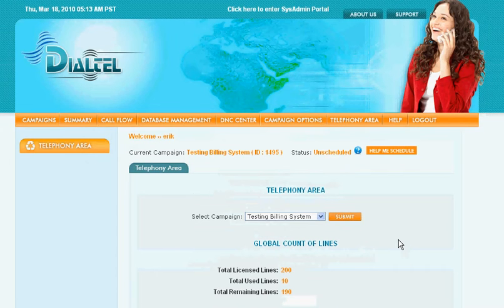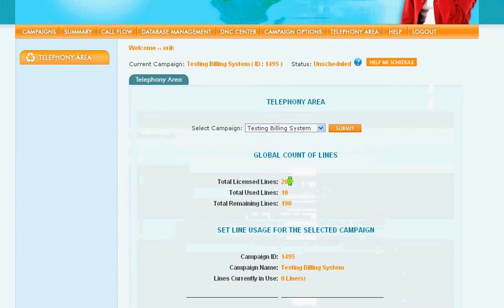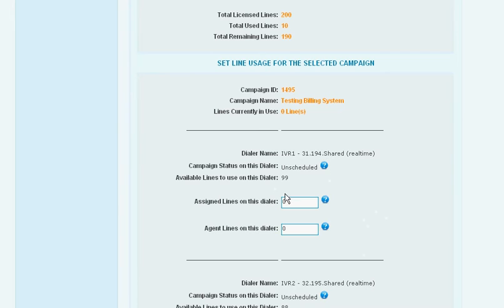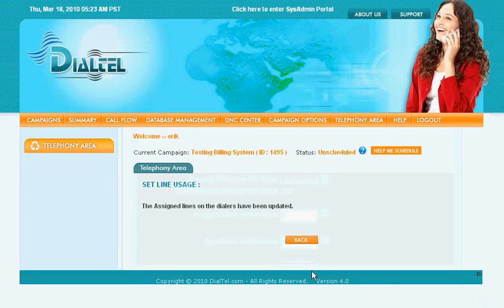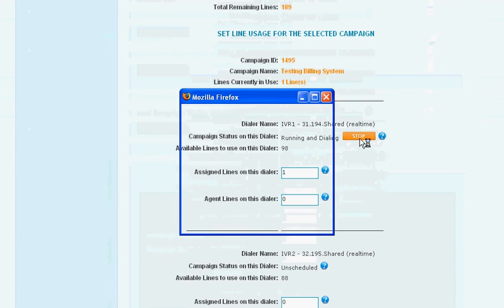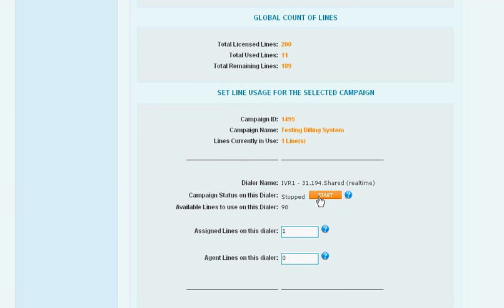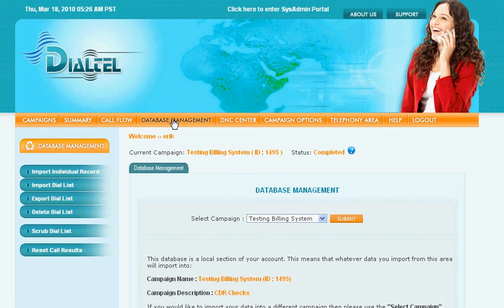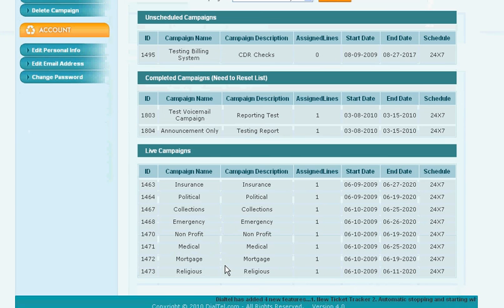Greendialer - Telephony Area(Telephony Area)